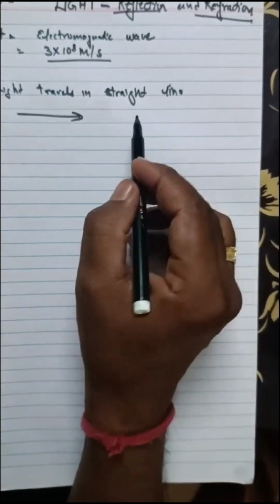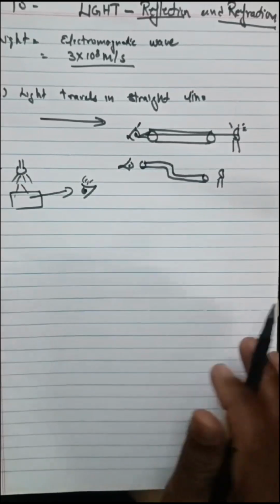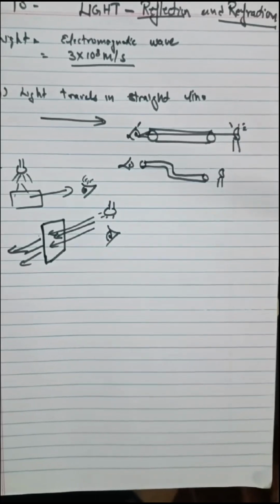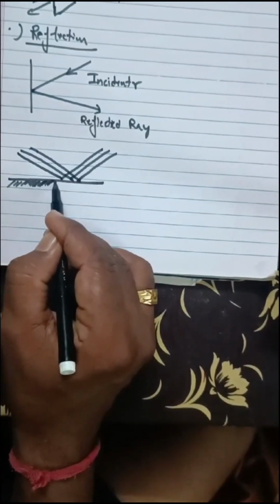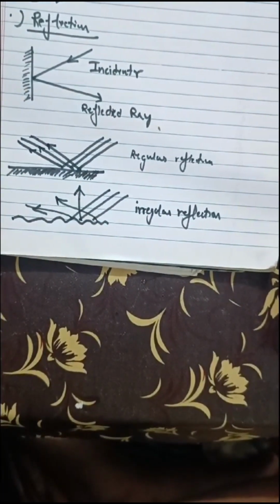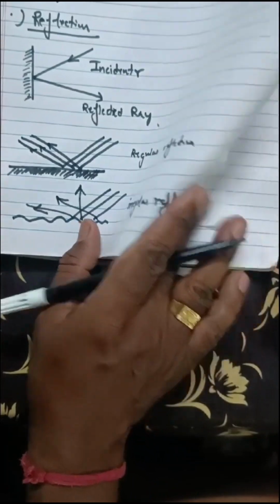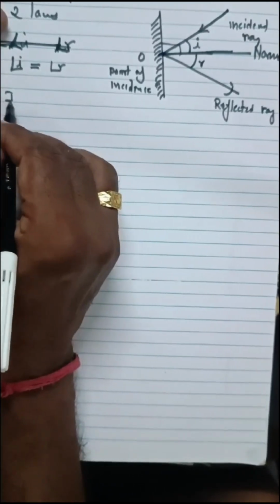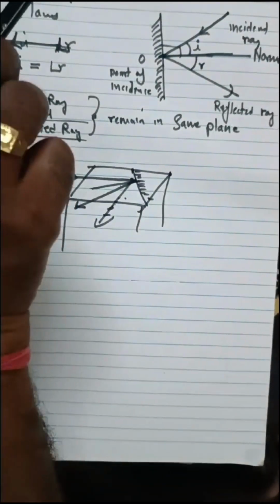class 10th science chapter 10 LIGHT